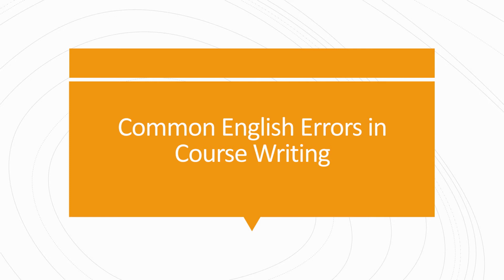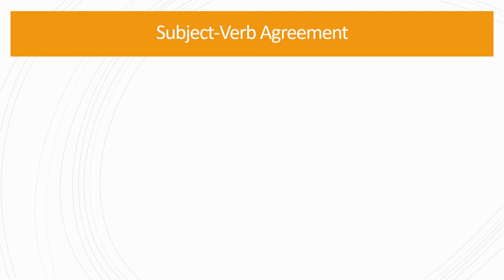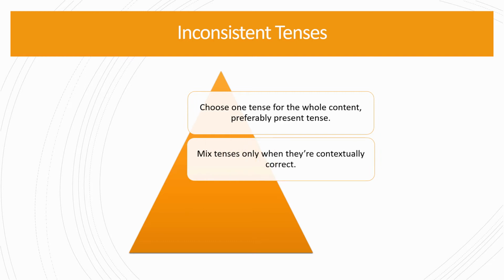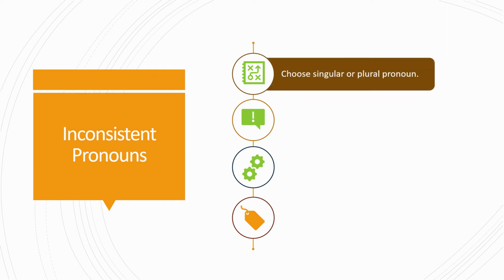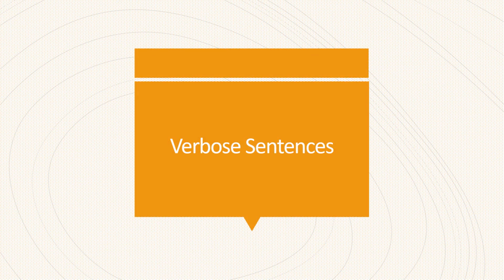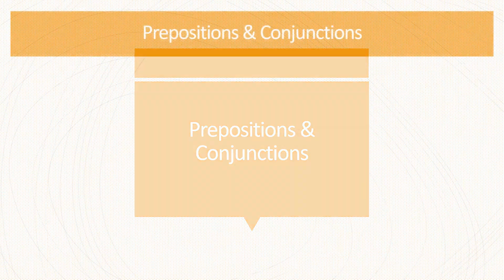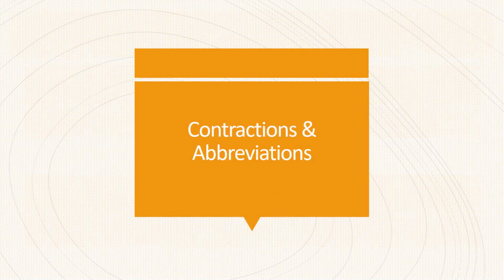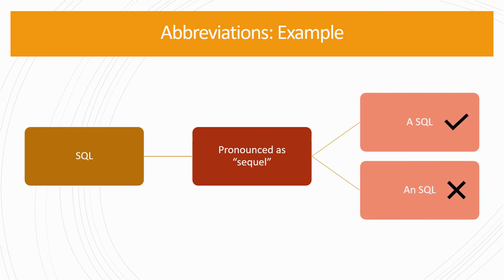Common English Errors in Course Writing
Course writing is a task of responsibility, as the content often reaches a large audience and affects their learning process. While the course topic is of utmost importance, it is also imperative to concentrate on the language, so that your readability and credibility aren’t affected.
To embark on the journey towards perfect course writing, you will first need to recognize the common errors that people make and make sure you avoid those in your course material.
The error areas we will discuss here are:
• Subject-Verb Agreement
• Inconsistent Tenses and Pronouns
• Verbose Sentences
• Prepositions and Conjunctions
• And finally, Contractions and Abbreviations